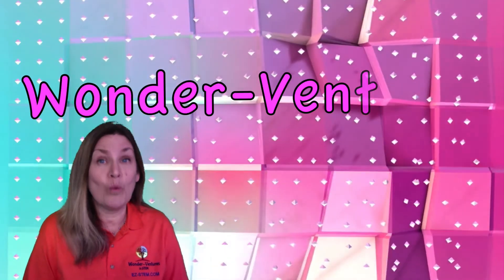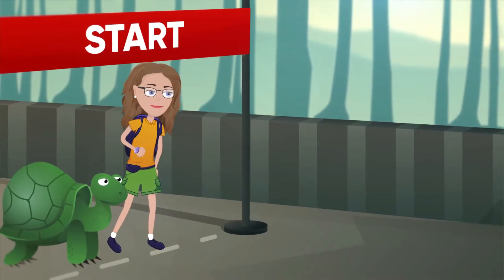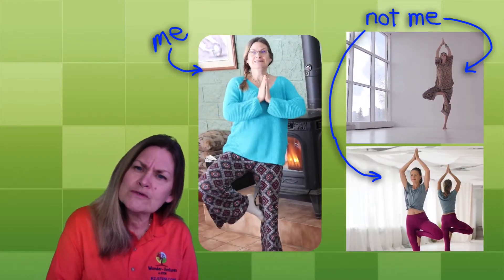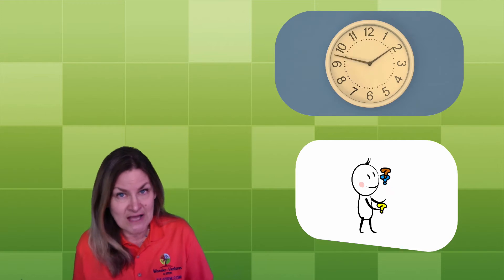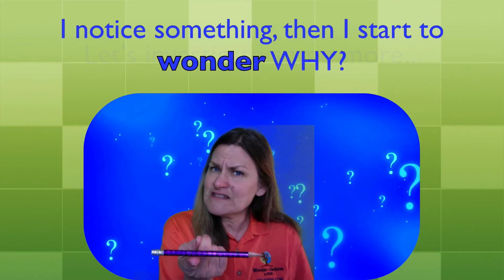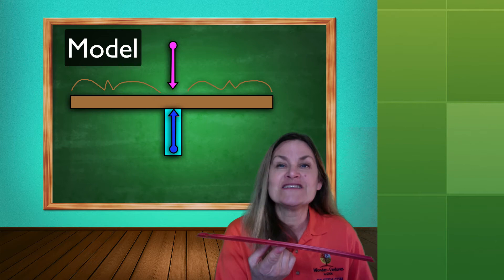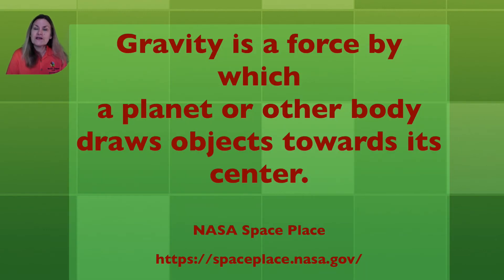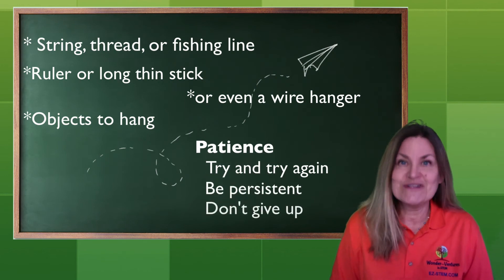Force and Balance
Force and balance fun with kids.